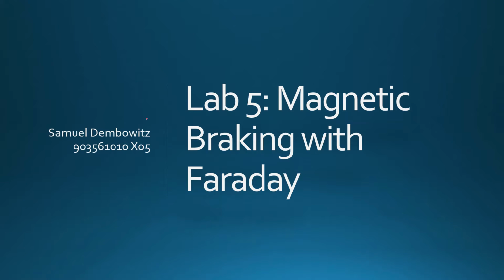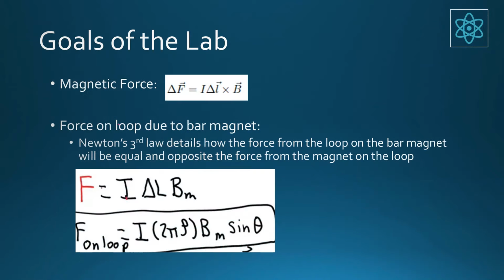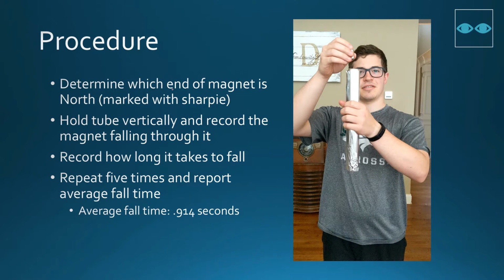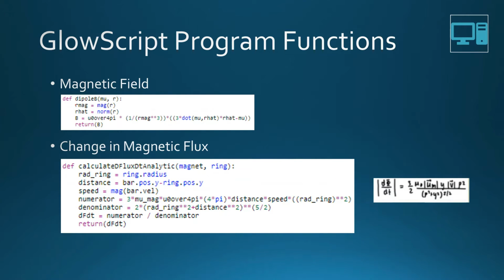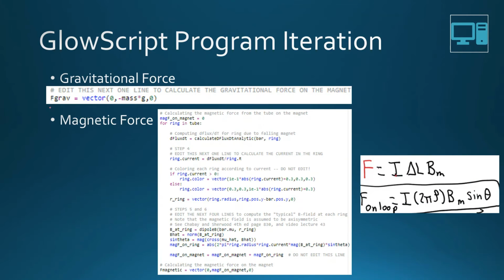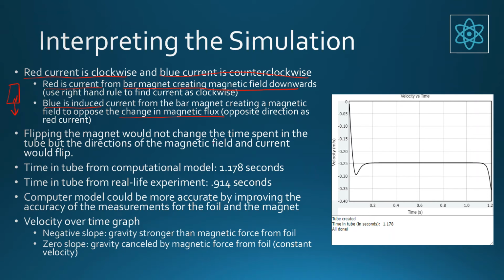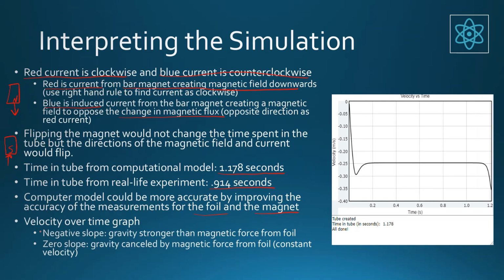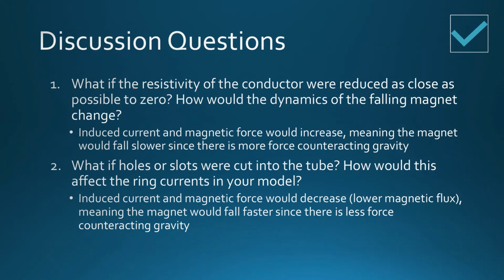PHYS 2212 Lab 5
This is Lab 5 for PHYS 2212 Fall 2021.